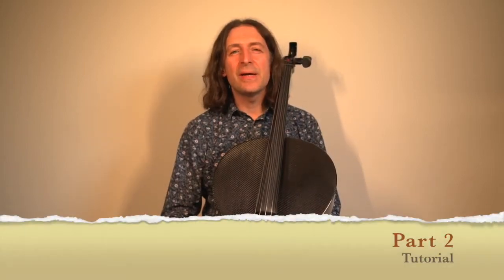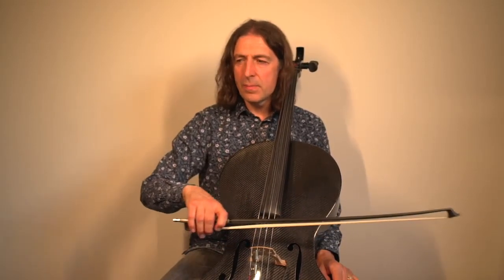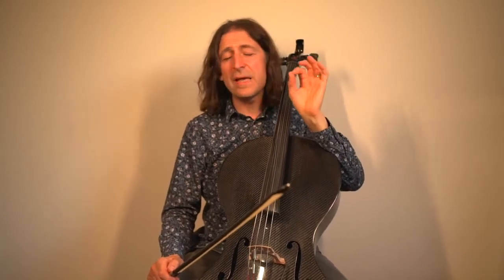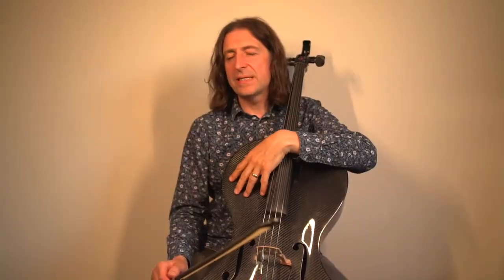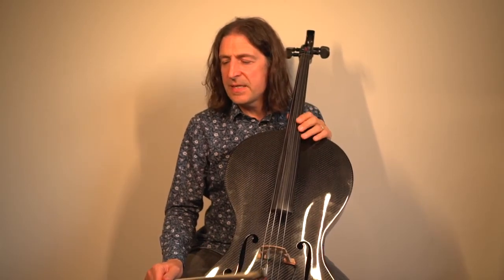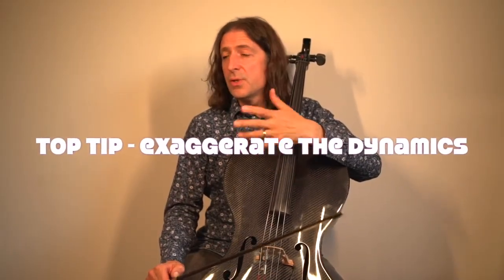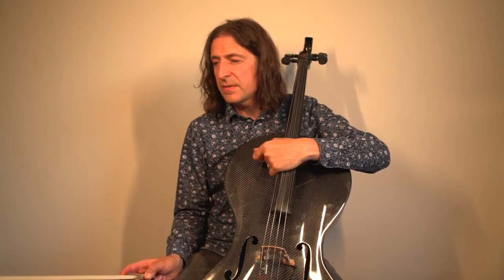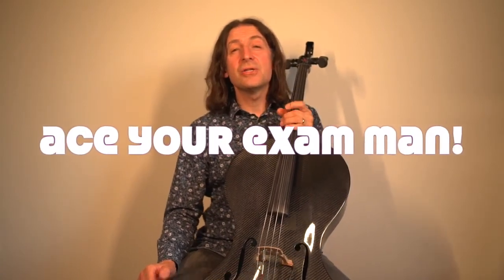Cello Tutorial & play along - ‘The Sad Cowboy'-Grade 1 cello exam (Trinity) Study No.3. Scott Heron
Play Along & Performance video of  'The Sad Cowboy' Grade 1 cello exam (Trinity) Study No.3.

Cello: Scott Heron.

No.1- 'Back to Bach'
No.2 - 'Nursery Slopes'